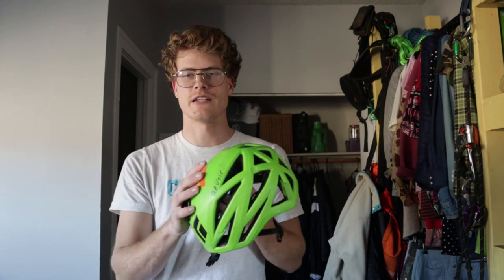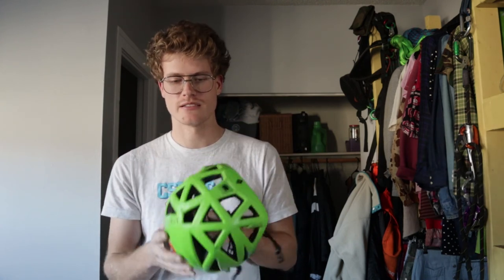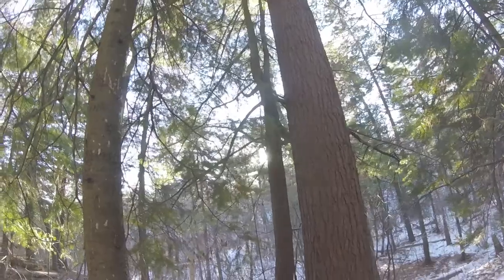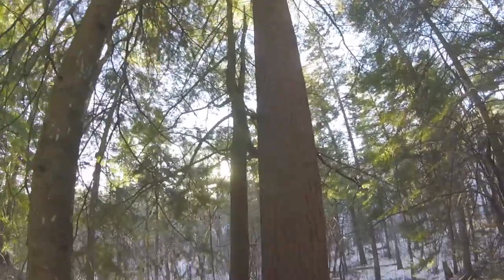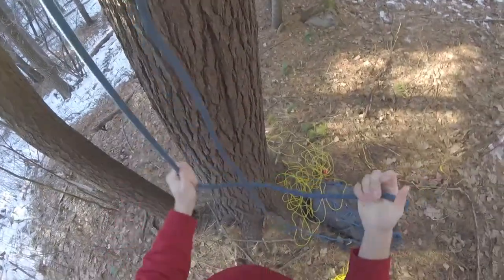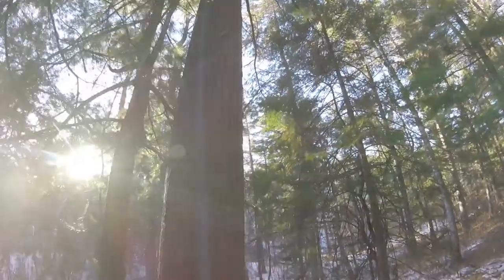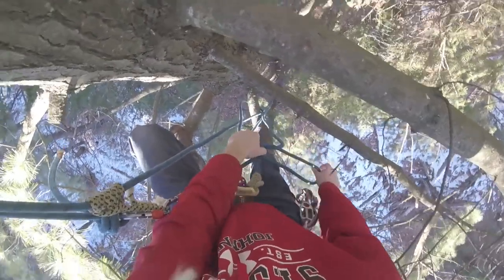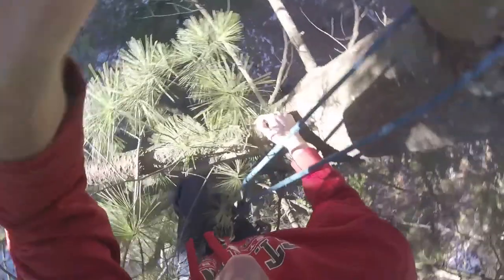Beginner Tree Gear Recommendations | Budget Recreational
In this little series that I'm doing I will give my recommendations for two different types of beginner tree climbers at two different budget types. To start of the series in this video I'll be giving my recommendations for a recreational tree climber on a budget. This is pretty close to the system that I used when I first started climbing trees. I didn't do a budget break down in the video so I'll do it here.

The Gear:
Black Diamond Momentum Harness | $60
Throw Weight and Line Kit by Weaver Leather | $18
search Amazon
Black Diamond HotForge Screwgate Carabiners - Package of 3 | $30
search REI and similar
PMI Accessory Cord - 8 mm | $12 per 20'
CAMP USA Ovo Belay Device | $10
on Backcountry
Wesspur Clearance Rope ~120' | ~$100

Total ~$230

Total Without Rope $130
Pick the rope to fit your needs, this will probably be the most variable cost.